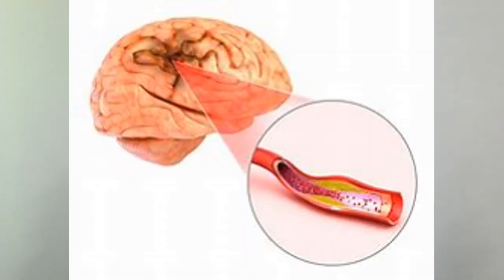Macrovascular Disease and Diabetes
Macrovascular Disease and Diabetes prevention and management